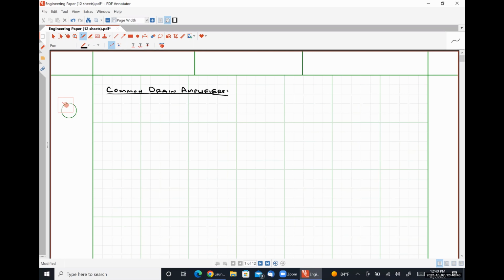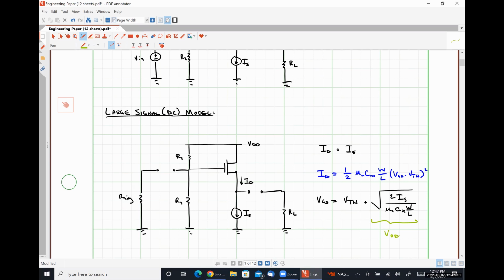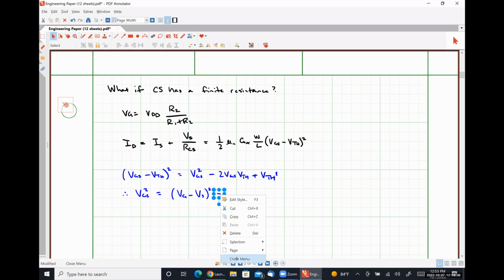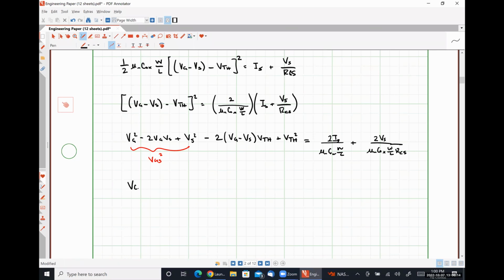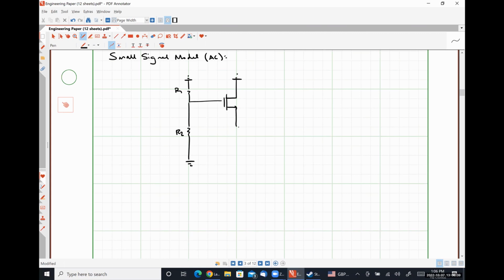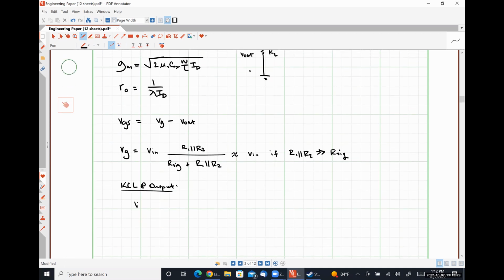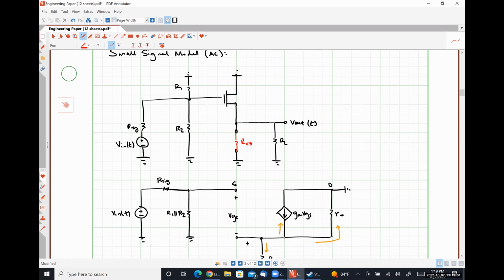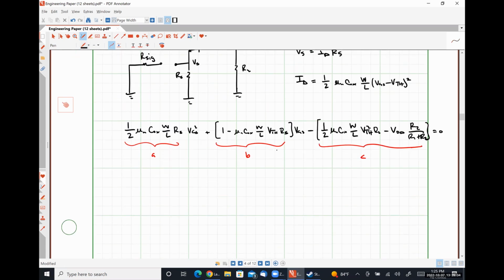ELEN 438 (Fall 2022) - Class Meeting #13 - 10/07/2022